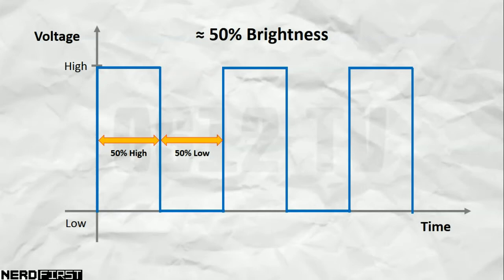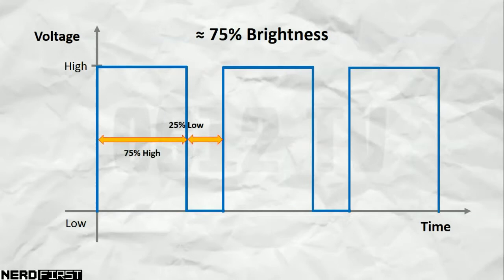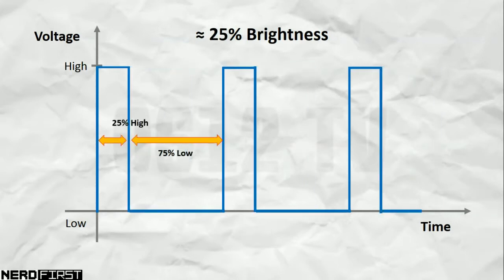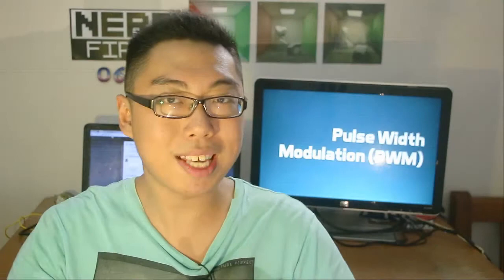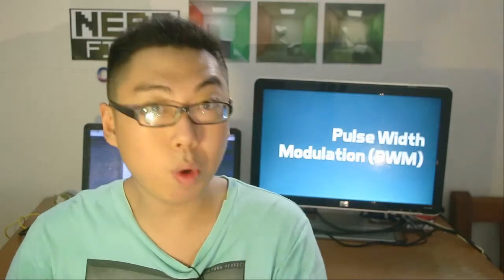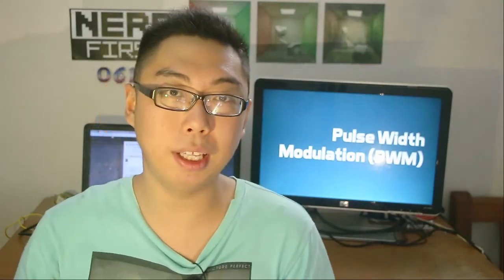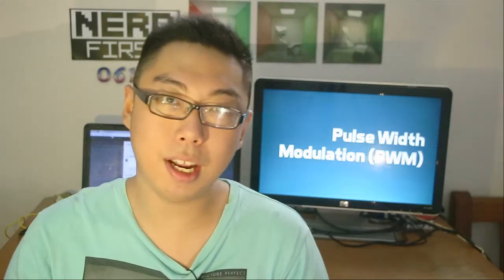Pulse Width Modulation (PWM) - Friday Minis 205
How do microcontrollers and other logic level components put out an analog value? Turns out, many of them don't, but pretend to do so using a clever method called Pulse Width Modulation, an intimidating way of saying "switching things on and off really quickly".

= CREDITS =
ISRC: USUAN1200100

= 0612 TV =
0612 TV, a sub-project of NERDfirst.net, is an educational YouTube channel. Started in 2008, we have now covered a wide range of topics, from areas such as Programming, Algorithms and Computing Theories, Computer Graphics, Photography, and Specialized Guides for using software such as FFMPEG, Deshaker, GIMP and more!